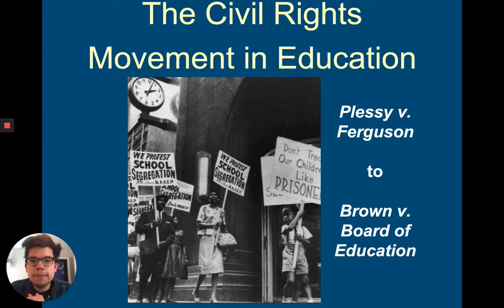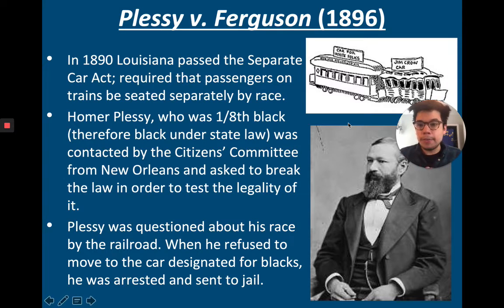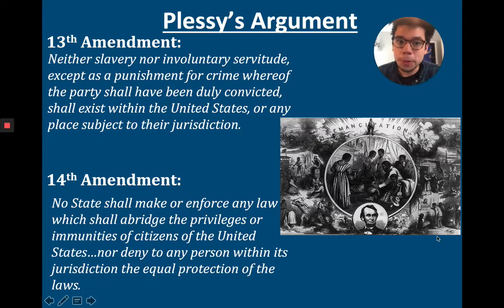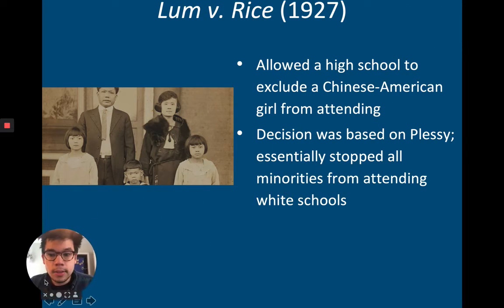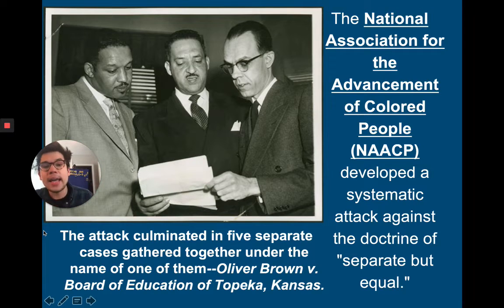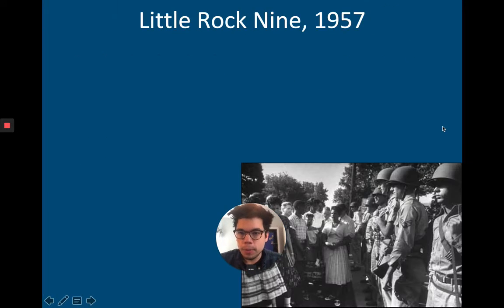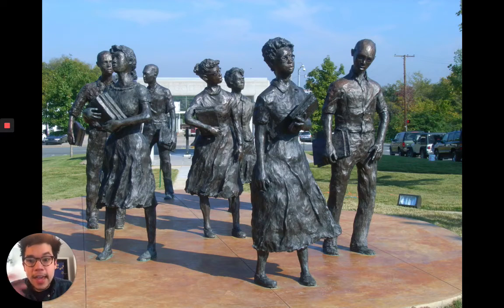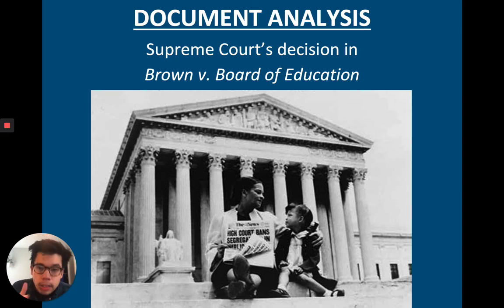Lecture: From Plessy to Brown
A lecture about Plessy v. Ferguson and Brown v. Board of Education